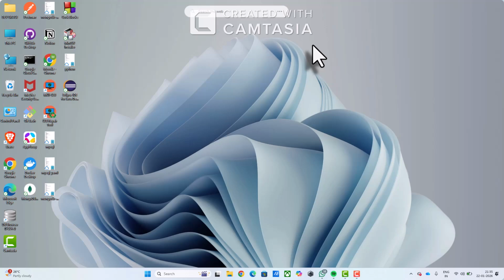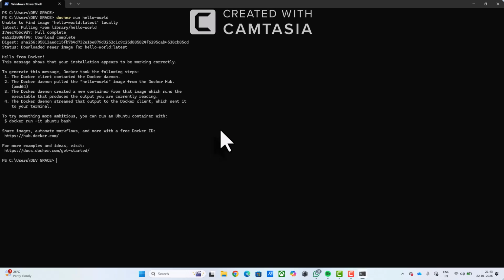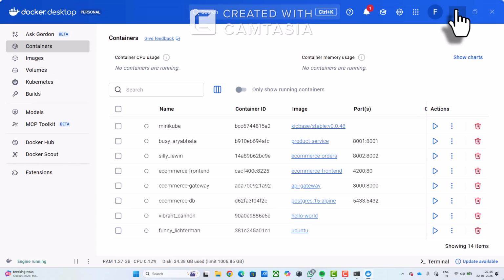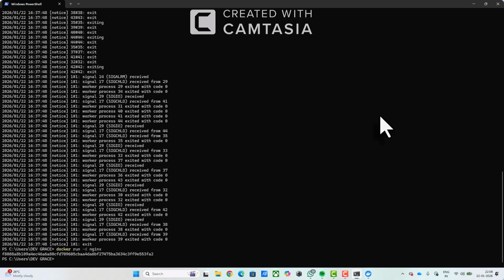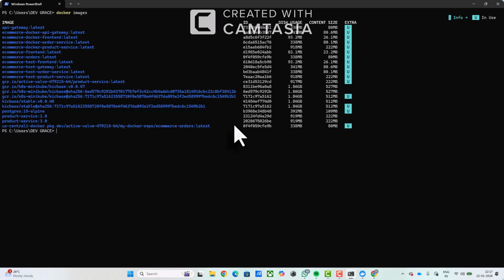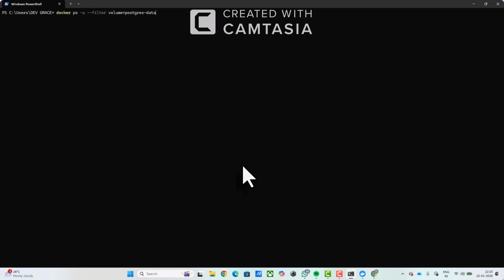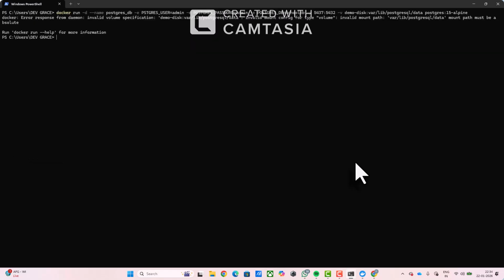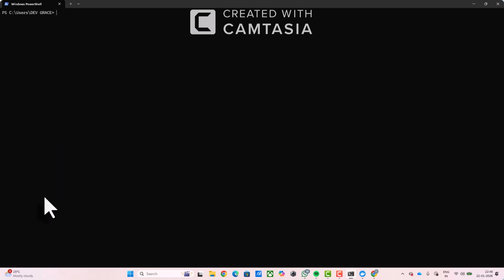Docker basics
You can learn docker basics in a good phase